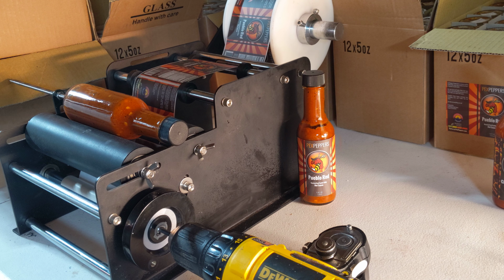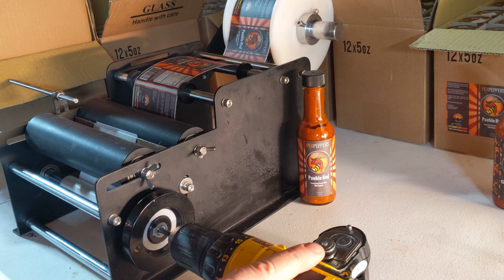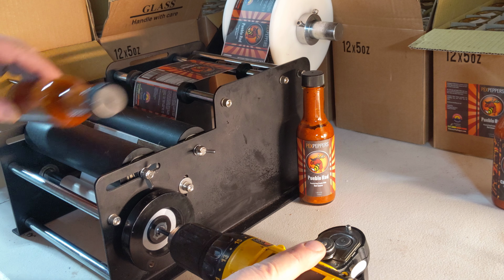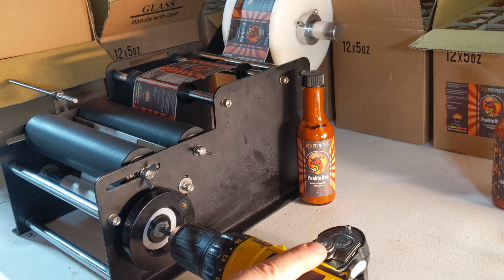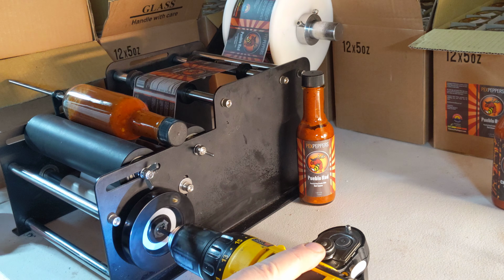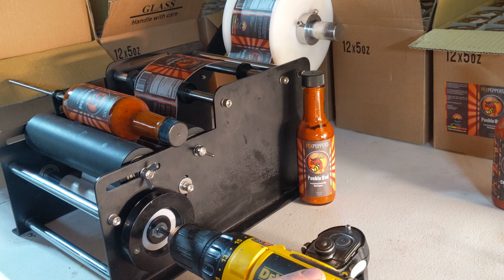How to convert a manual bottle labeler to an electric labeler